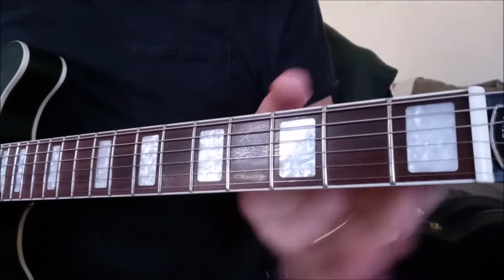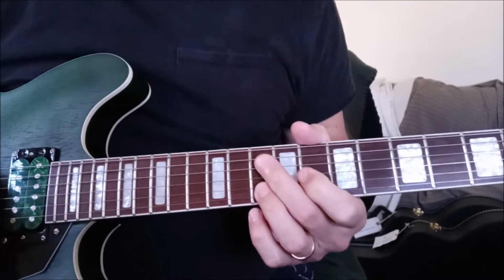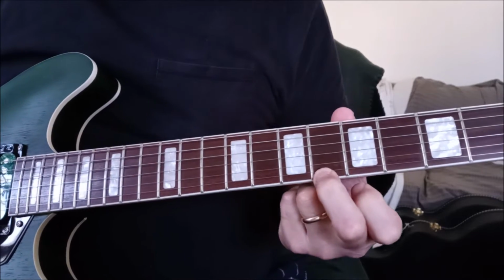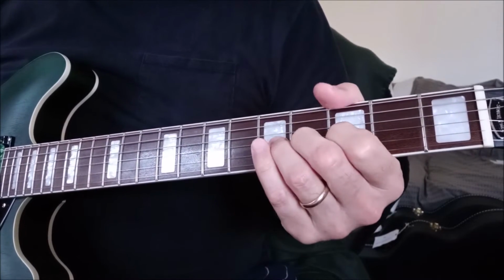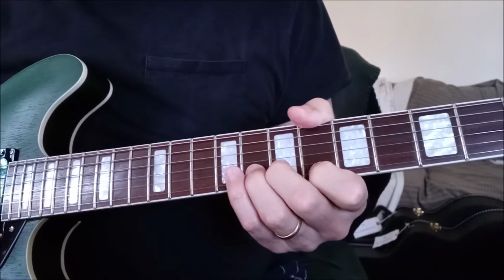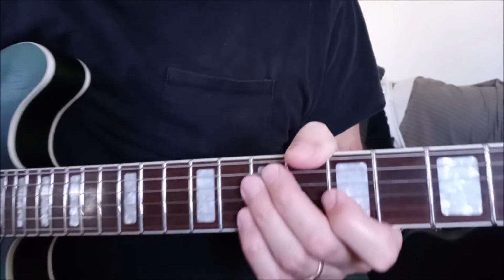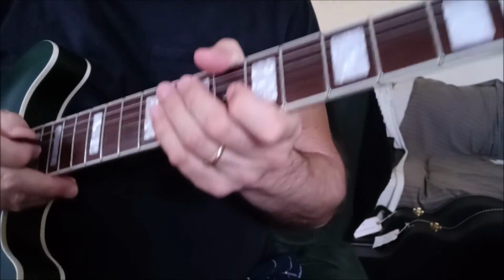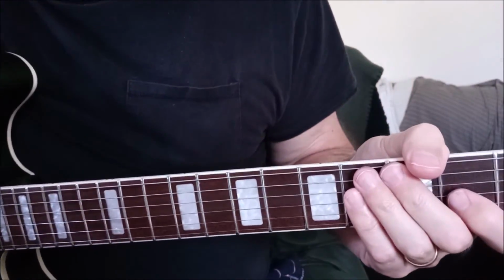Stormy Monday - Dickey Betts - Fillmore Solo - NOTE FOR NOTE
Played S-L-O-W-L-Y so you can easily learn, step-by-step, the subtleties of this fabulous solo.